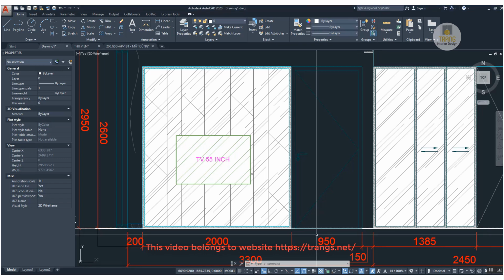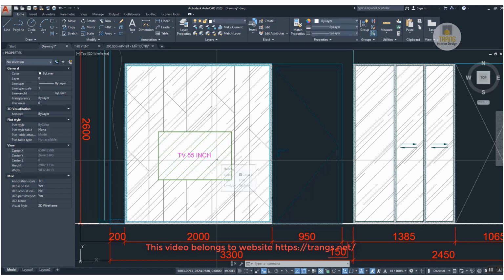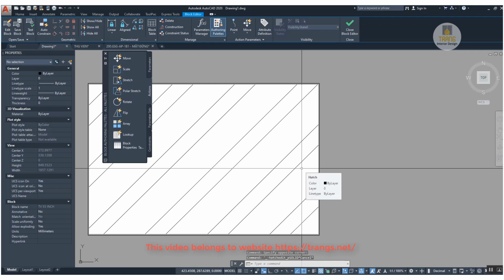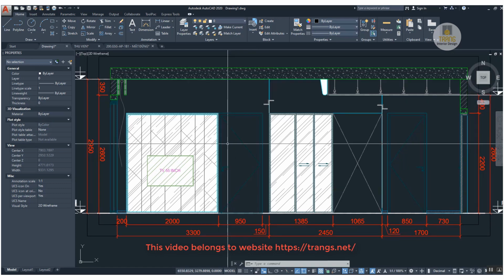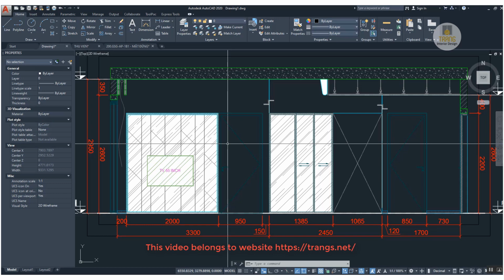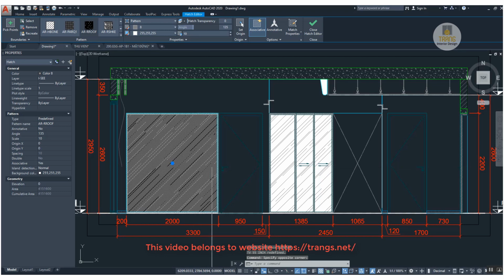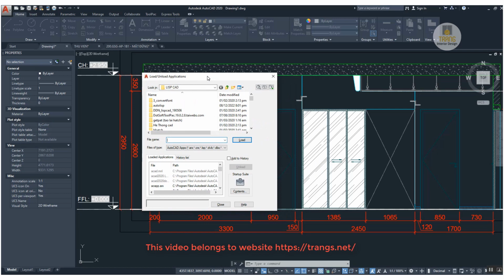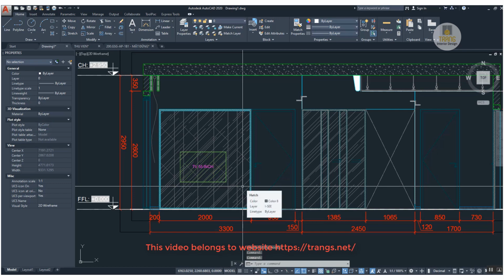Autocad problem solved | How To Remove White Background Color (255, 255, 255) From Blocks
Are you looking to enhance your skills in AutoCAD 2D drawing and design? You've come to the right place! Whether you're a beginner or an experienced user, our channel offers valuable insights and tutorials to help you master the art of AutoCAD drawing dimensions and overcome common dimension problems.

Explore our videos to learn how to create detailed floor plans with precise dimensions, perfect anyone interested in interior design. From basic floor plans to intricate interior designs, we've got you covered.

Discover tips and tricks for a variety of interior design drawings, including floor plan, furniture details, autocad problems solutions. Learn how to produce wardrobe and joinery drawings in autocad with accuracy and efficiency, ensuring your designs come to life flawlessly.

Looking to understand the world of shop drawing and cabinet design? Our channel provides step-by-step guidance on creating professional interior detail drawing, shop drawings and cabinet designs using AutoCAD, empowering you to bring your ideas to reality with confidence.